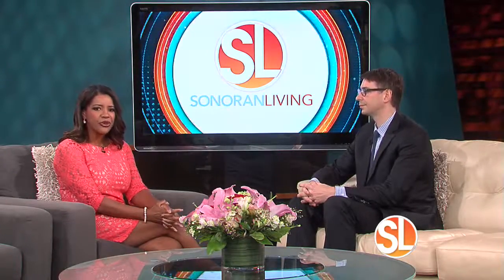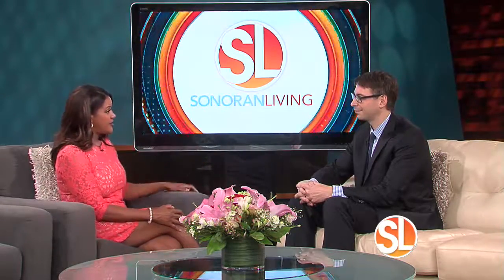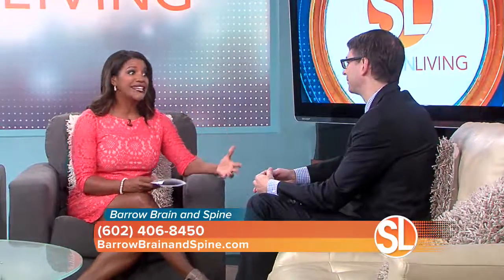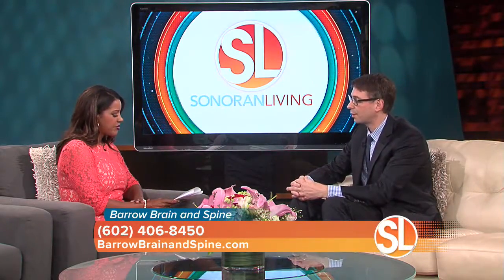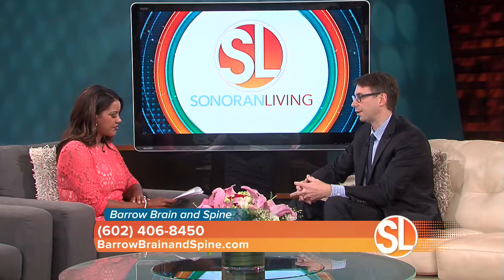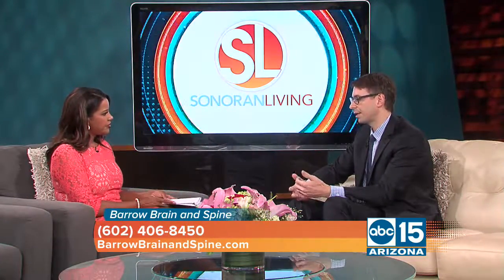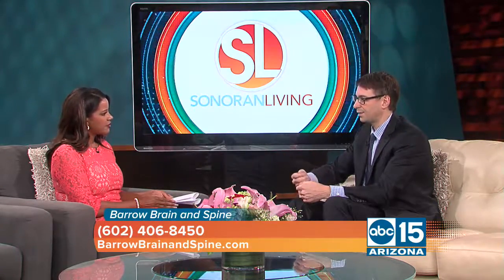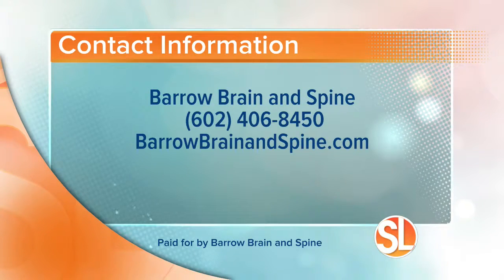Dr. Andrew Ducruet, MD, Discusses Stroke Signs and Intervention on ABC15 Sonoran Living TV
In the event of a stroke, getting help quickly is key! Dr. Andrew Ducruet, an Endovascular Neurosurgeon at Barrow Brain and Spine, help Sonoran Living TV viewers identify key stroke signs and symptoms and shares stroke intervention tips.